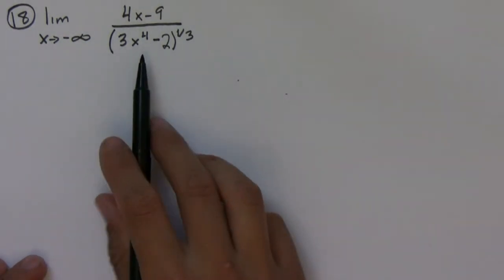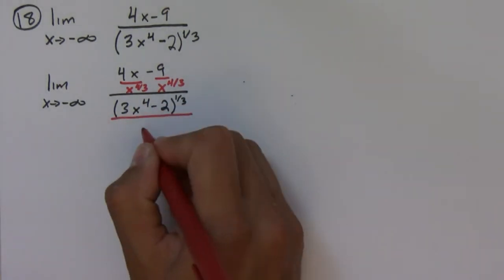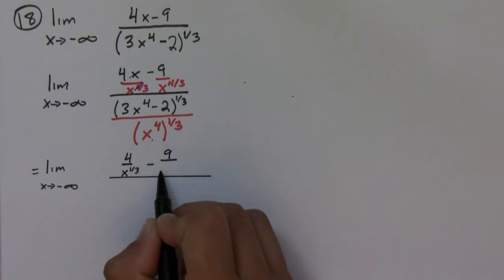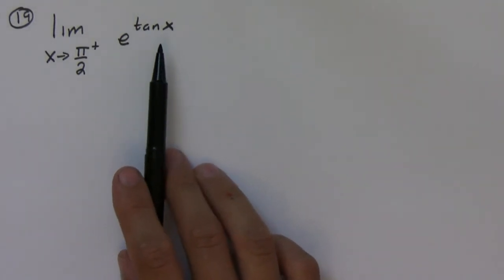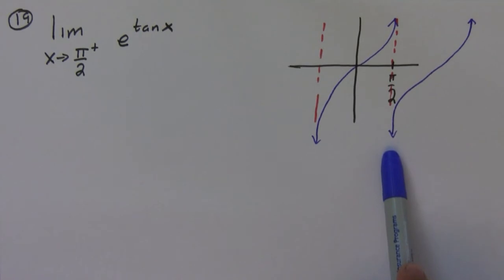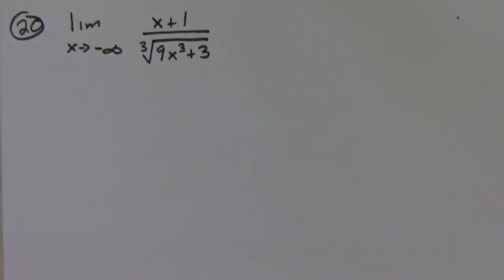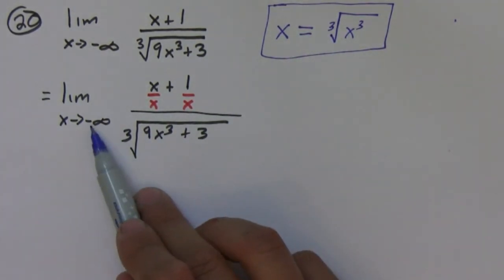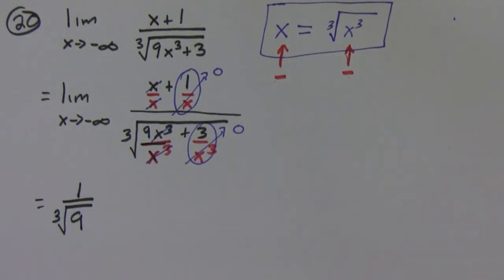Finding Limits to Infinity Exercises 3